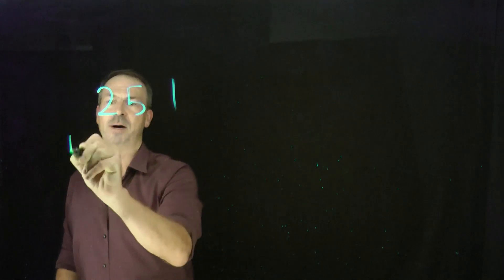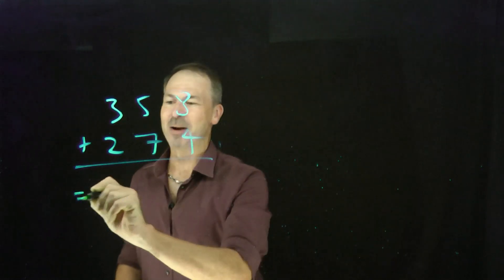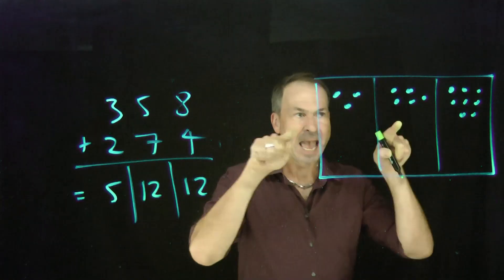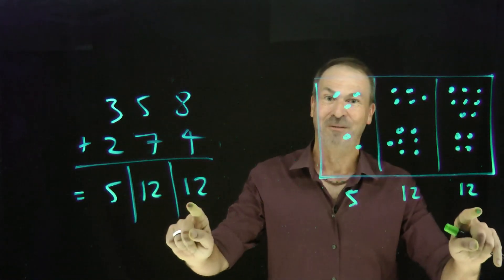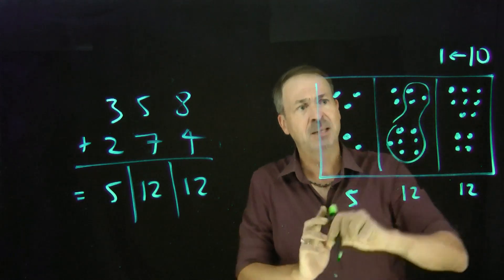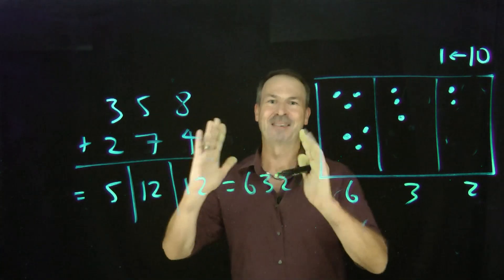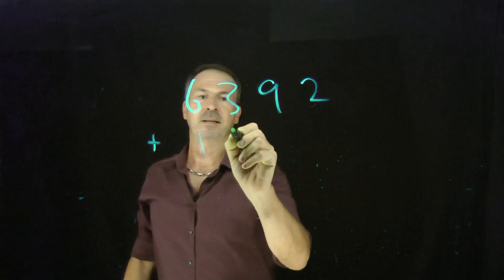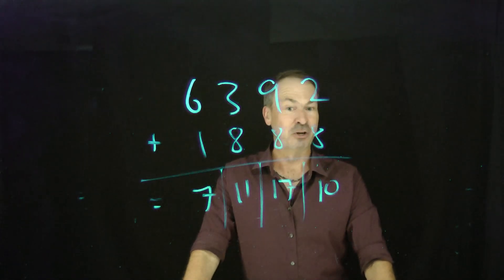9. If English is Weird, We Can be Weird Too! ADDITION (Exploding Dots)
This is video number 9 of the Exploding Dots story.